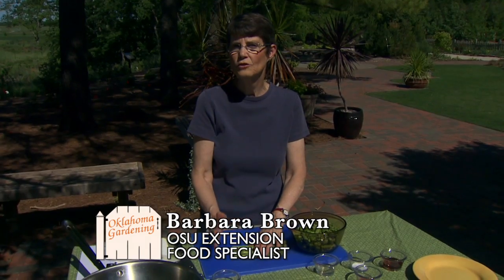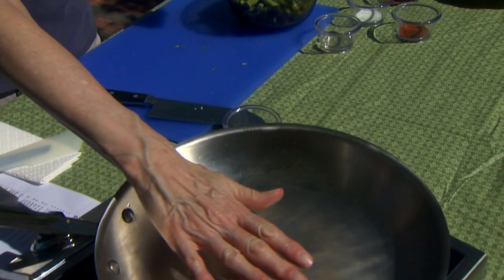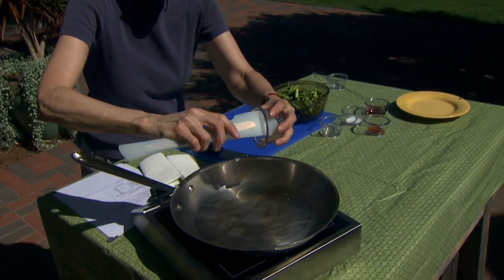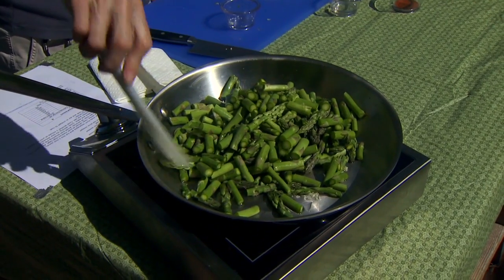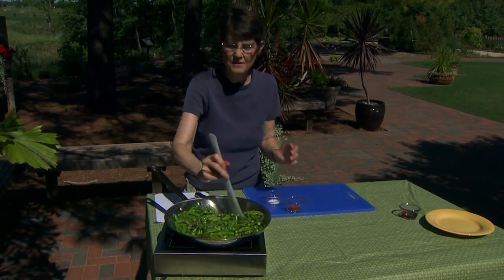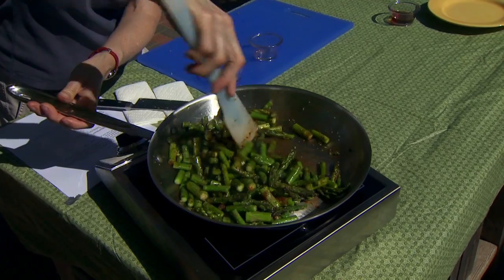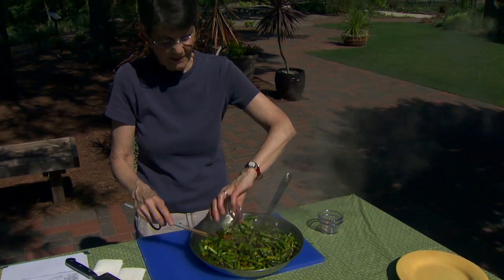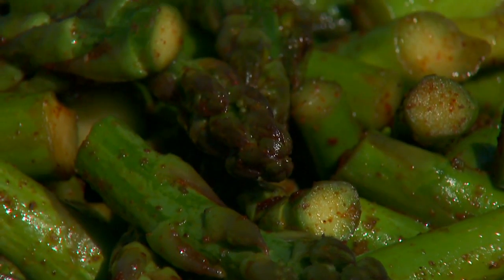Spicy Asparagus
(6/22/13)-Extension Food Specialist Barbara Brown demonstrates how to make a spicy asparagus dish.